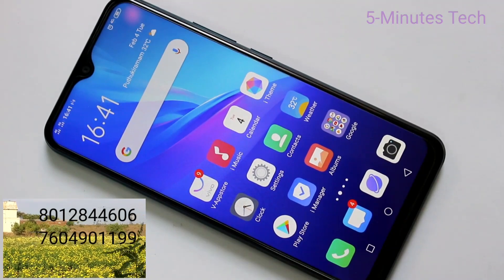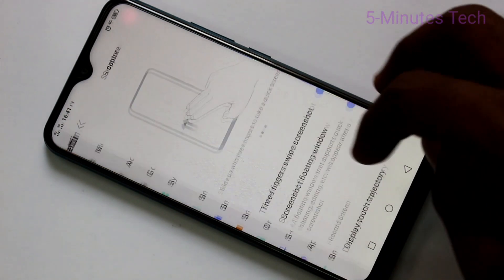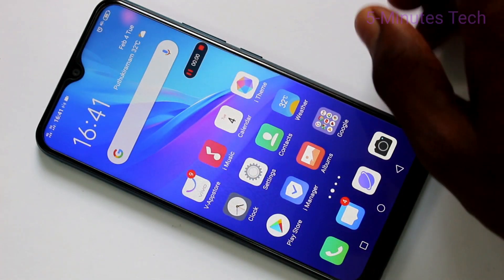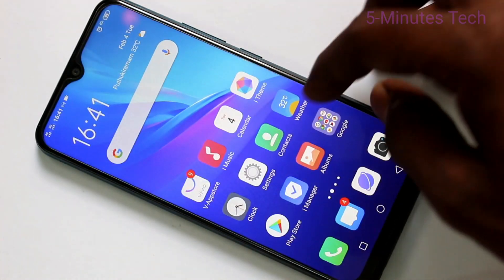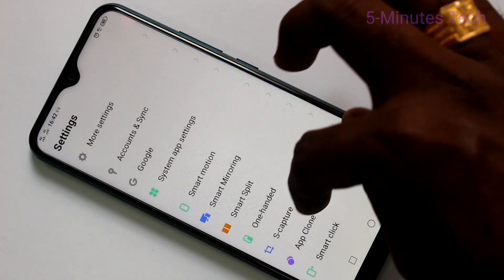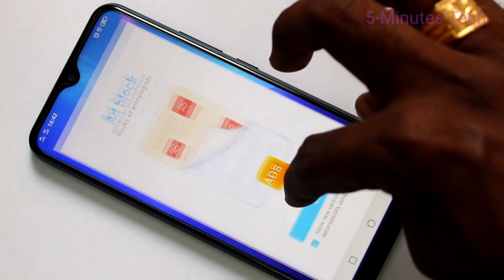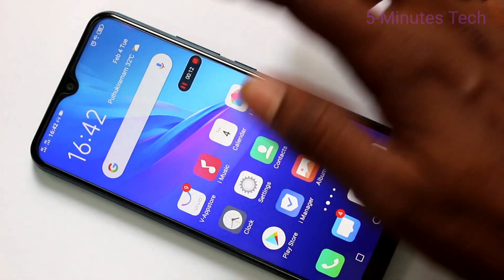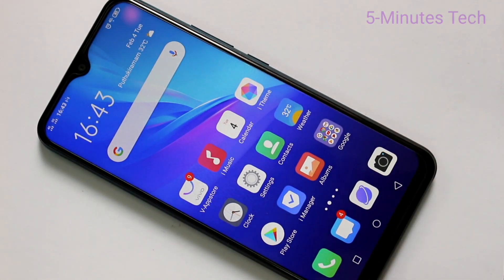How to enable sound for screen recording in Vivo Y11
Vivo Y11 sound enable for screen recording settings : Learn here how to enable sound for screen recording in Vivo Y11 smartphone